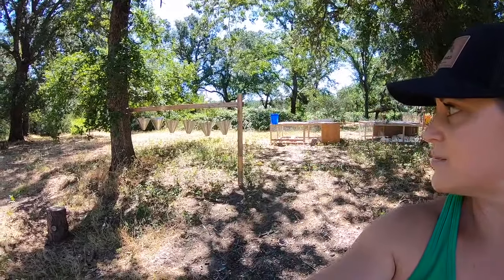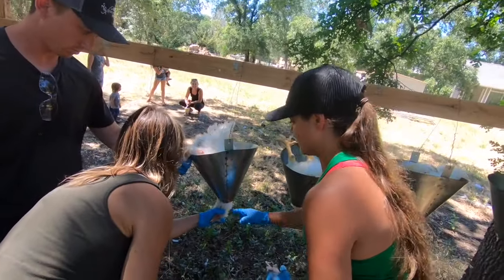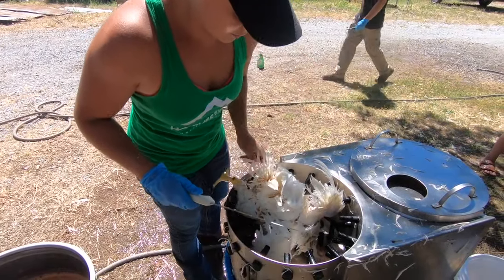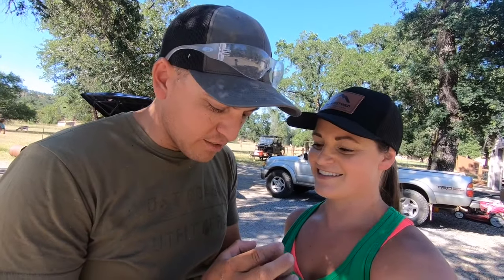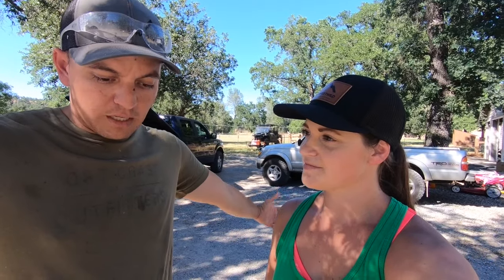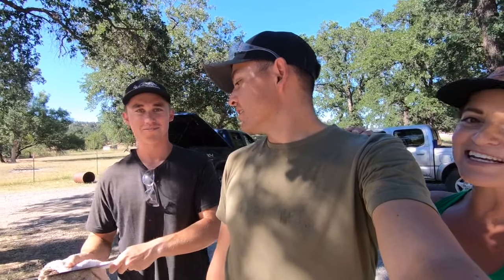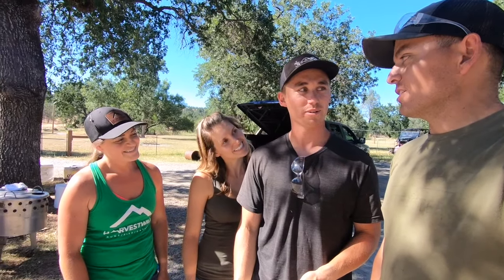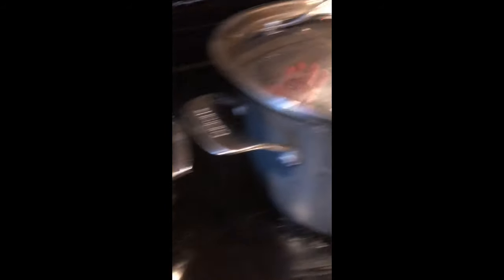Meat Chickens - The Process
Broiler chickens can bring you together not just around the dinner table but from the time they were born to being bagged and set in the freezer. Two families worked together to raise and fully process their own Broiler Chickens. A True Farm to Table video on Broiler Chickens.

We got our broilers at just 1 day old and in this video we discuss how we did it and then teach you our process for slaughter. We show it all so please know that before watching this video.  It was a hard day but a necessary day and one that is important. It is important to know where our food comes from.  We also share cooking our first meal, how the chicken turned out, making broth from the chicken feet and how to shrink wrap and store in the freezer for future meals to come.